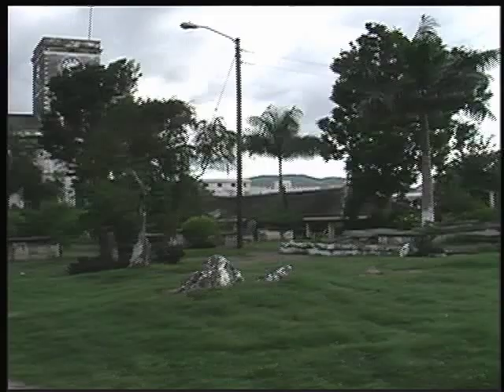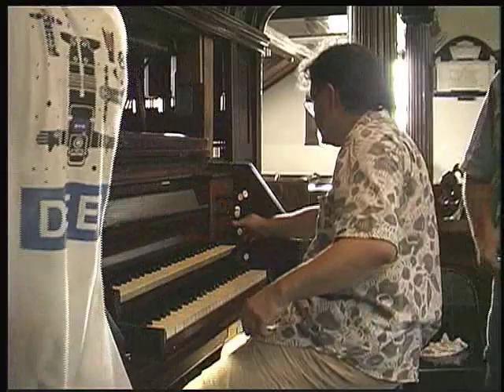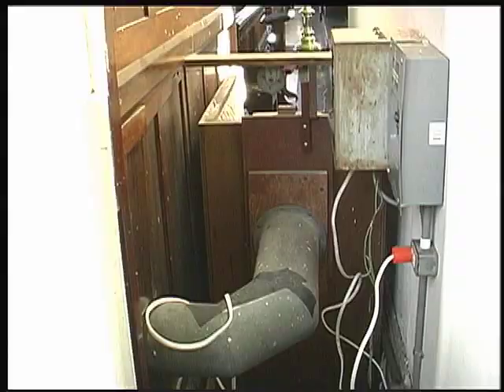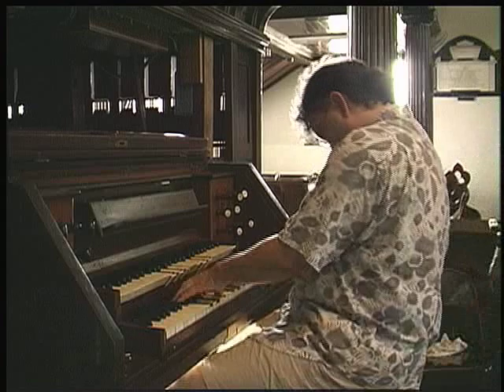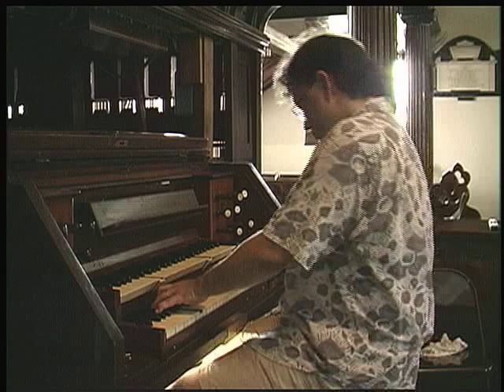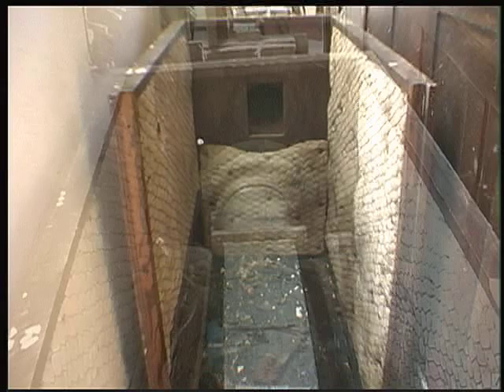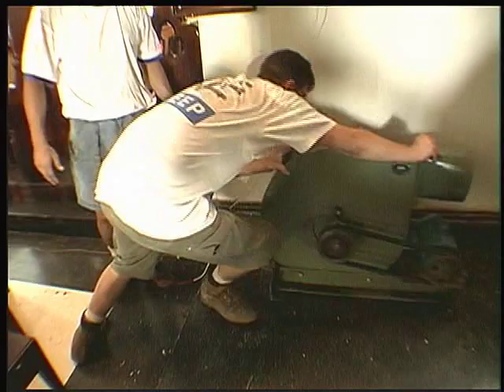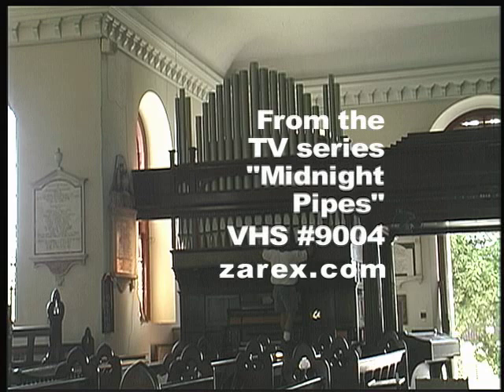Pipe Organ Service Call in Montego Bay Jamaica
Organist Frederick Hohman and crew from Patrick J. Murphy & Associates diagnose and restore proper wind to a 100-plus-years old Bevington pipe organ at St. James Parish in Montego Bay, Jamaica

For several years during the 1990s, Patrick J. Murphy and Associates made annual excursions to Jamaica in order to maintain, and in many cases, revive ailing pipe organs in the island nation.  Much of the organ maintenance for Jamaican organs had been handled by English firms, but this maintenance ceased when Jamaica became an independent nation.

Additional footage on the organ restored in this video, as well as the restoration work on another organ nearby, is seen in the complete 30-minute VHS video.  when one enters 9004 in the Search Box.

The quick toccata that Mr Hohman plays while testing the organ is "Tu es Petra" (Thou Art the Rock" from the Byzantine Sketches of Henri Mulet.  Mr Hohman can be seen performing the entire work on another You Tube video, located